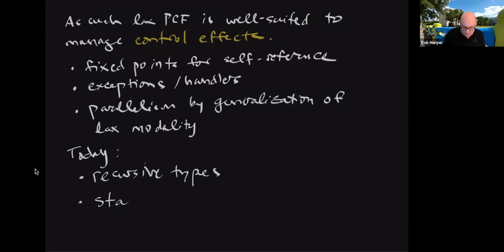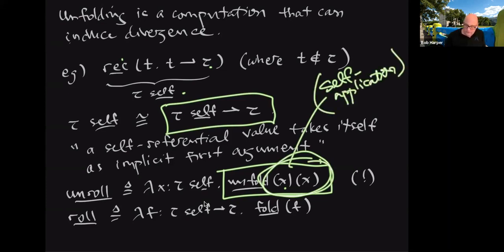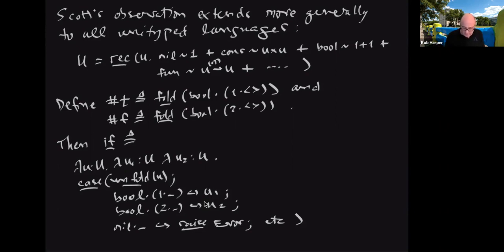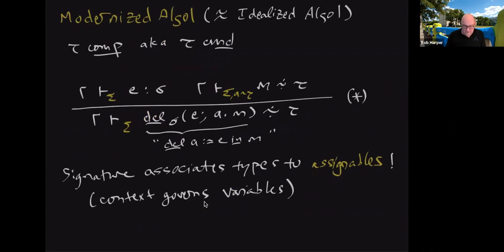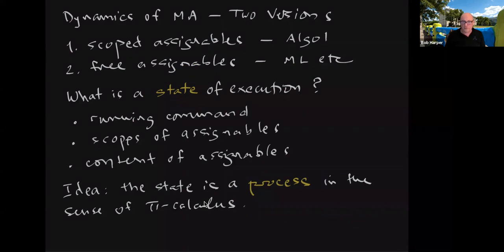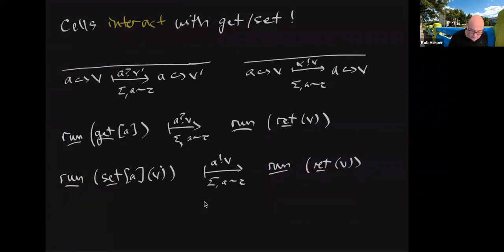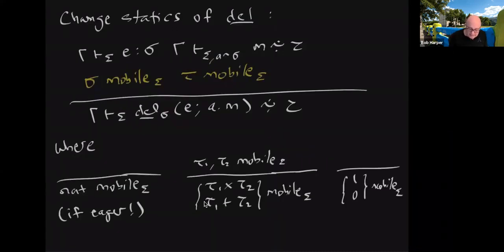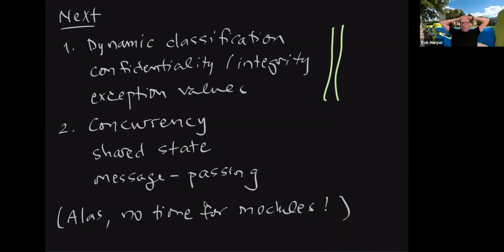Principles of Programming Languages - Robert Harper [3/4]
Topic: Principles of Programming Languages
Lecturer: Robert Harper (Carnegie Mellon University)